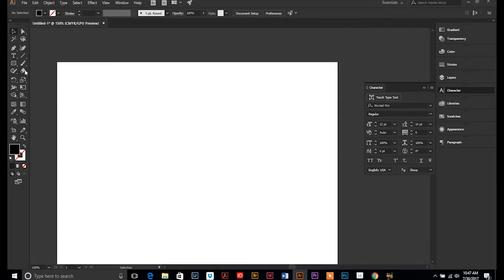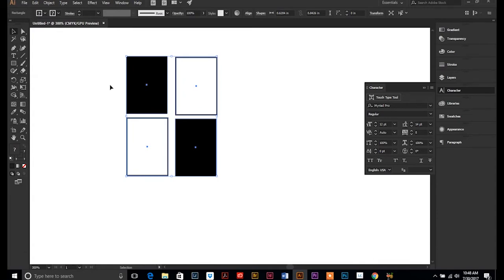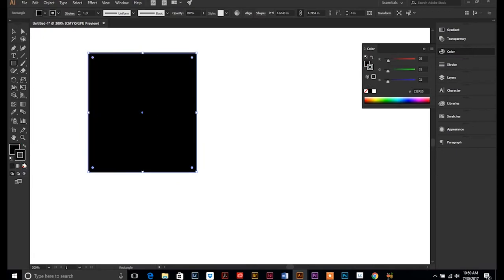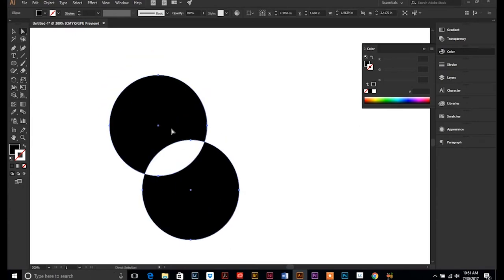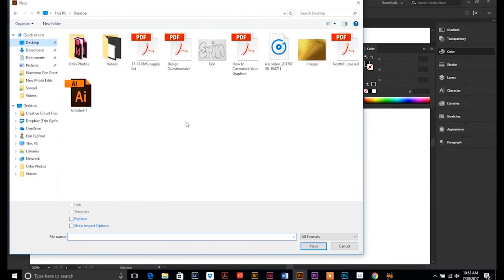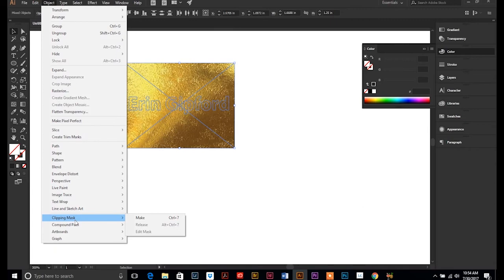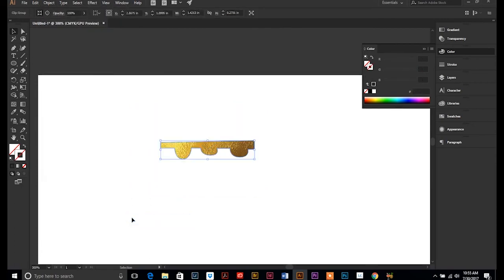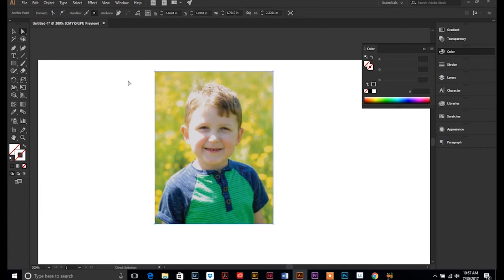Illustrator Clipping Masks, Grouping & Compound Paths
The following are 3 basic yet important tools inside Adobe Illustrator. In this Adobe Illustrator Tutorial I will show you how to group multiple objects together so you can easily move them all at the same time 2) how to create a clipping mask so you can create photo text 3) compound paths.